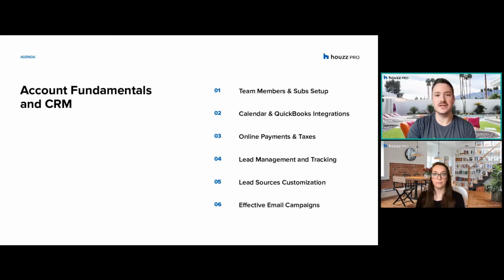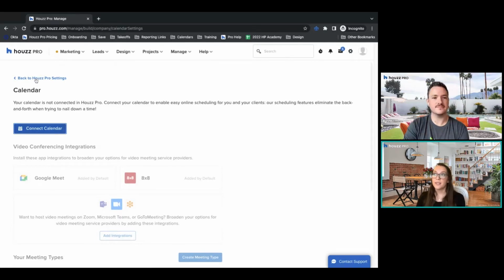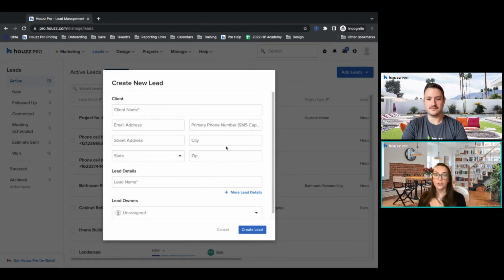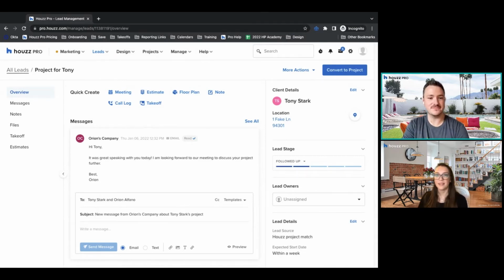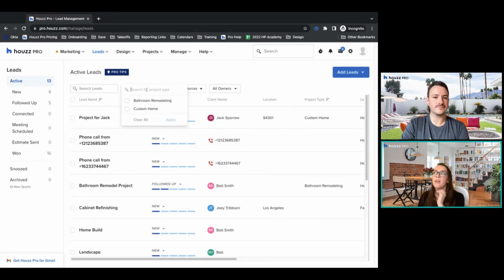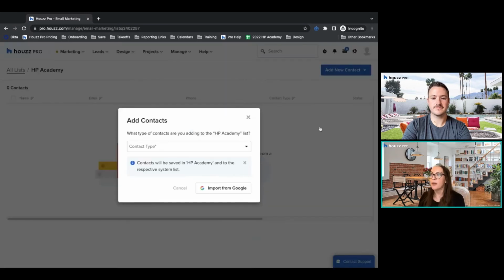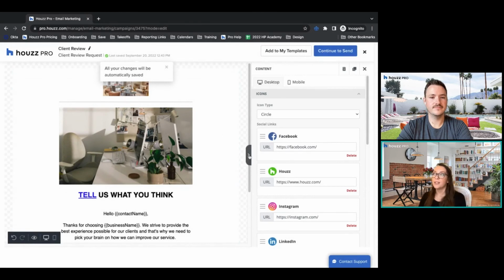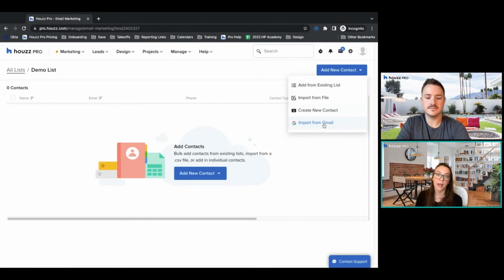Houzz Pro Build Academy: Account Fundamentals & CRM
In this Houzz Pro Build Academy session you’ll learn all the aspects of account setup and integrations, plus contact and lead management, including:

- How to set up team members and subs
- How to set up calendar and QuickBooks integrations
- Streamline your online payments and taxes
- Lead management and tracking best practices
- How to customize lead sources
- How to run an effective email campaign